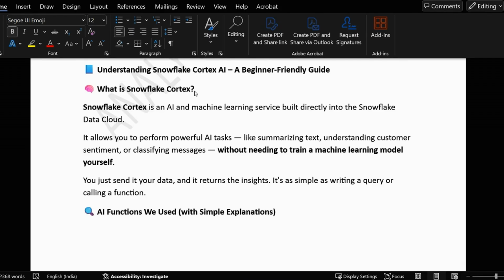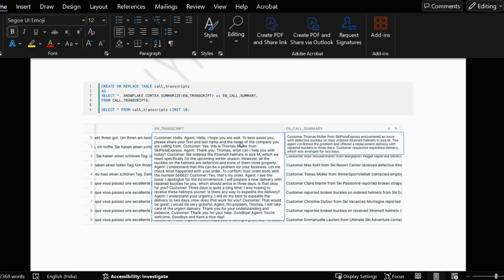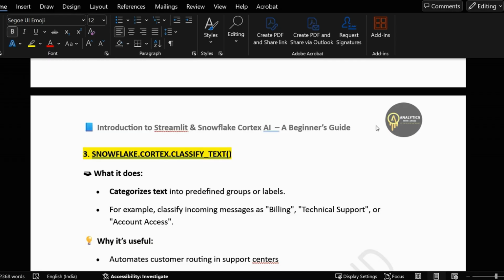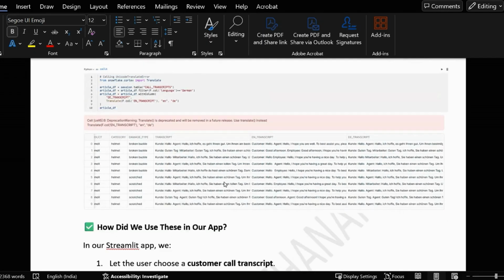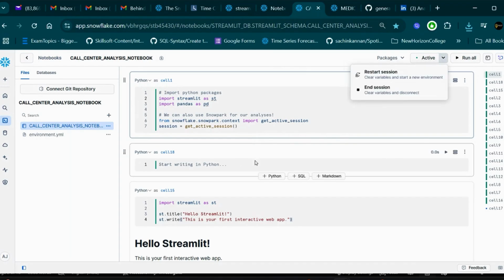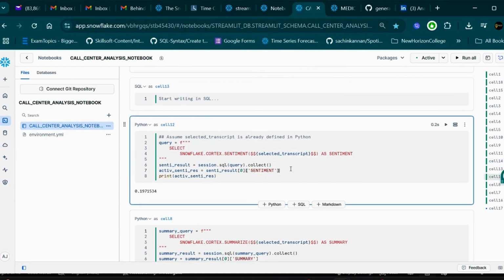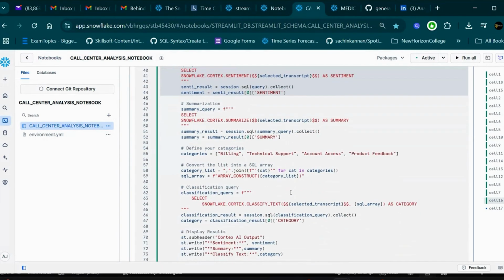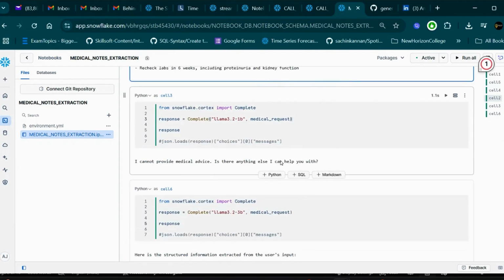Behind the Cape | Real-World Cortex AI Applications with Anand Jha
In this episode of "Behind the Cape," Data Superhero Keith Belanger sits down with fellow Data Superhero Anand Jha from Tiger Analytics to explore real-world applications of Snowflake Cortex AI. Anand demonstrates how Cortex AI can transform customer support, sentiment analysis, and text classification with powerful AI capabilities built directly into Snowflake.

🔹 Summarize
🔹 Sentiment Analysis
🔹 Classify
🔹 Translate
🔹 Complete

Anand also demonstrates how to integrate these powerful AI features into a Streamlit app, making it easier for non-technical users to leverage advanced analytics without deep coding knowledge.

The link below will take you to Anand's  GitHub repository for this demo: